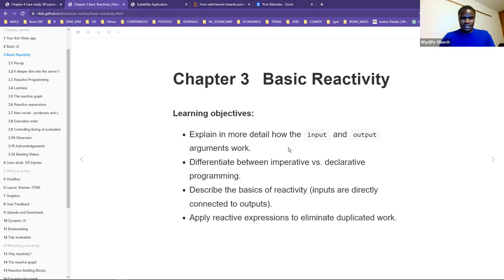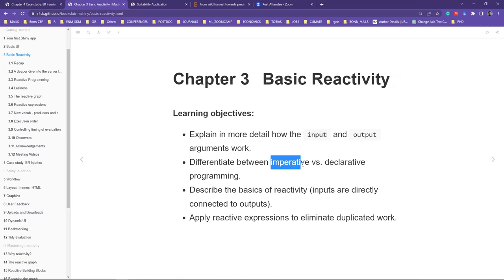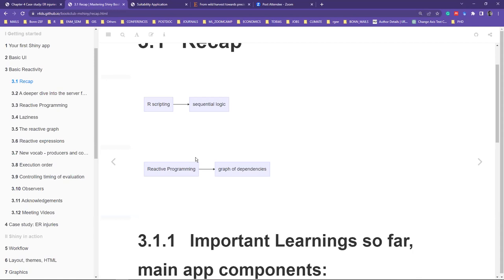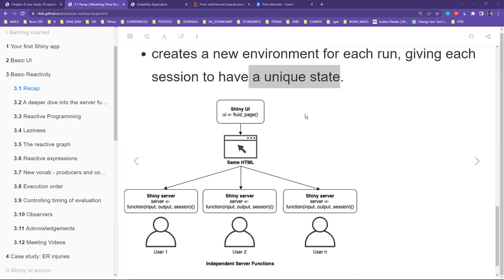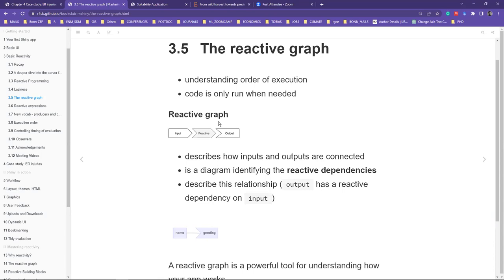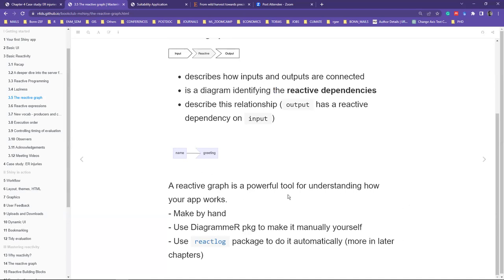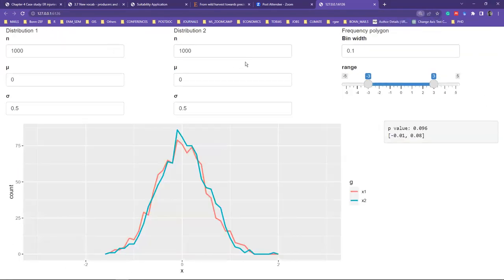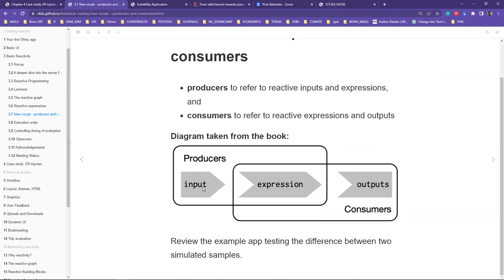Mastering Shiny: Basic UI (mshiny05 3)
Oluoch Agumba leads a discussion of Chapter 3 ("Basic Reactivity") from Mastering Shiny by Hadley Wickham on 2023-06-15, with the DSLC mshiny Book Club. Cohort 05